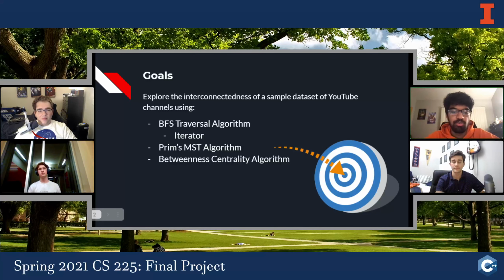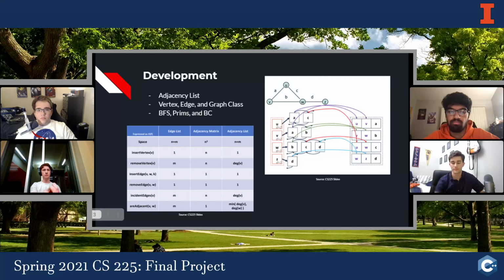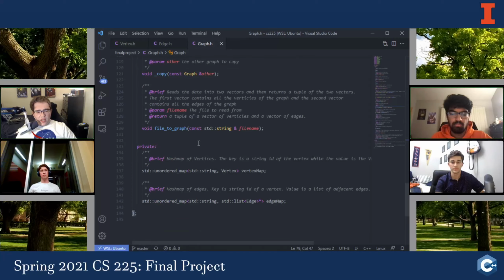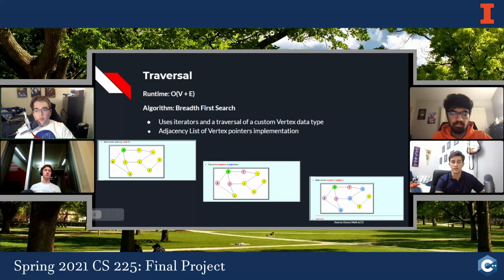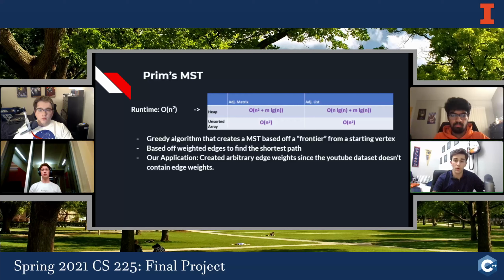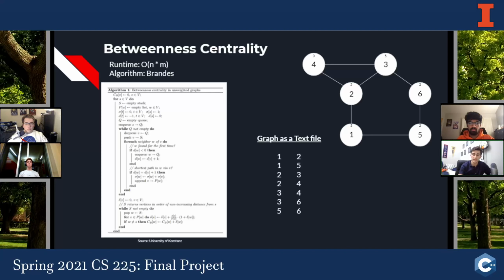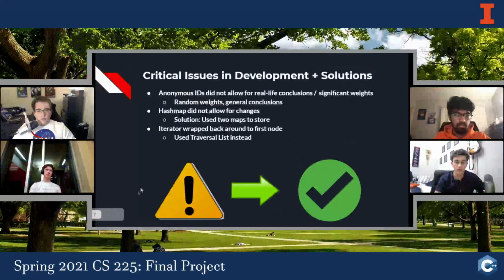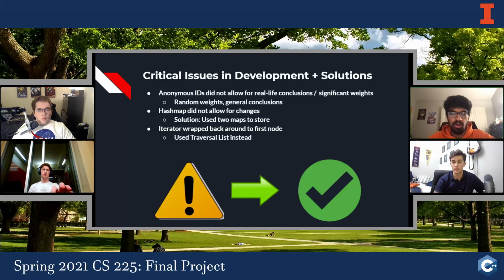Spring 2021 | UIUC CS225 | Final Project Video Presentation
The CS225 Final project video presentation for Aji Muppuru, Joe Brown, Matt Taylor, and Eric Monson.

Completed as a Final Project for Computer Science 225, taught by Professor Carl Evans and Professor Brad Solomon. The video describes code that generates an Adjacency Matrix graph data structure from data provided by Standford's SNAP database:

With this graph, there are three algorithms that perform a Breadth First Search, generate a minimum spanning tree, and calculate the betweenness centrality of the data.

Thank you to the professors, the TAs, and the rest of the CS department for the amazing semester learning C++. Despite the difficult conditions of the pandemic, it was a fantastic course, and we feel confident going forward thanks to the excellent instruction.